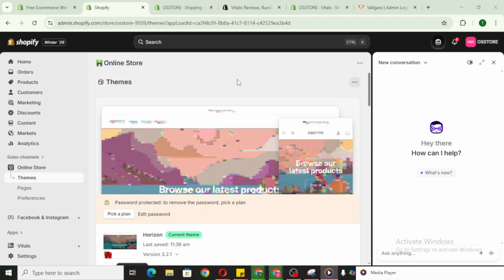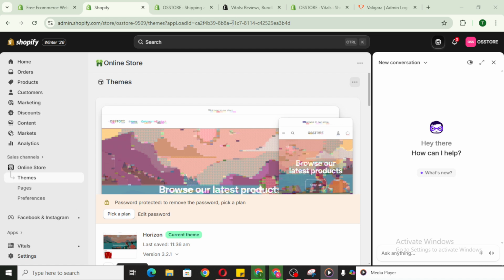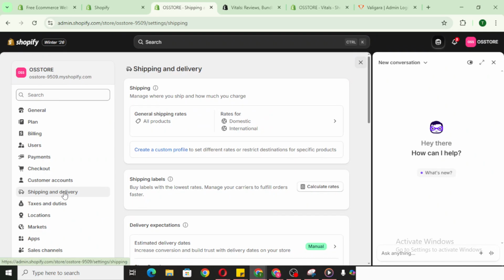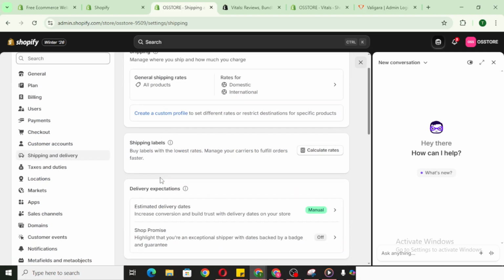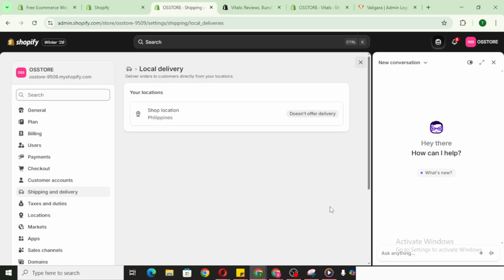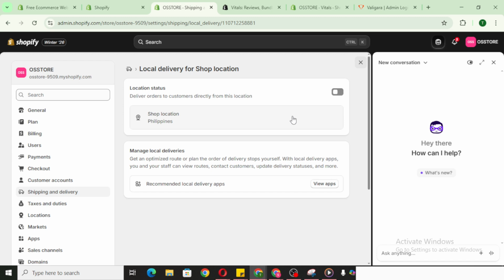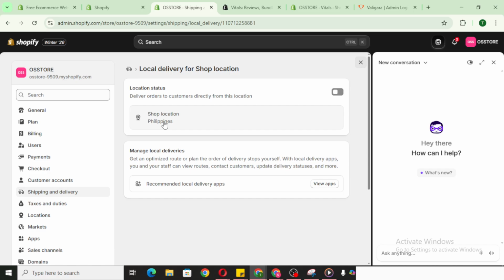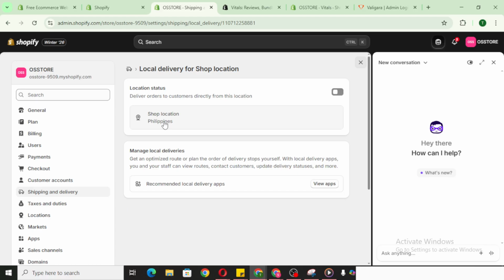How to setup local delivery shopify (full guide 2026)